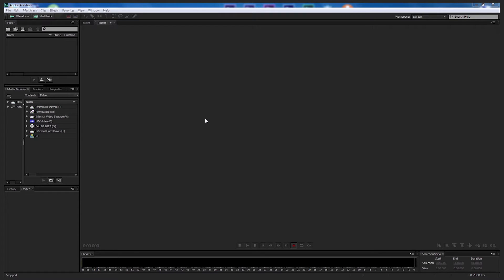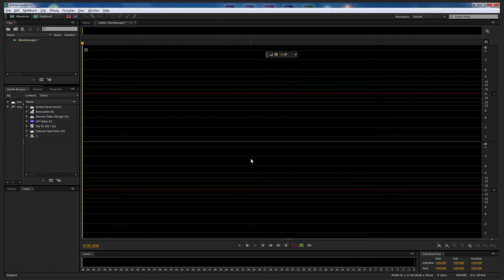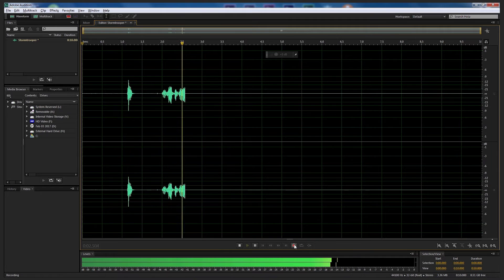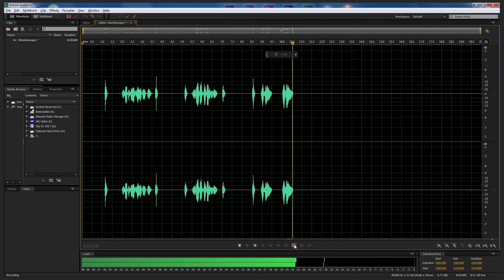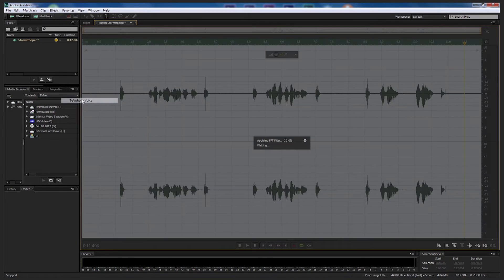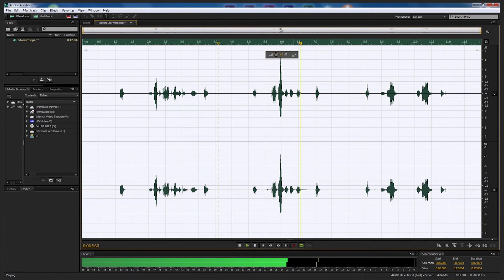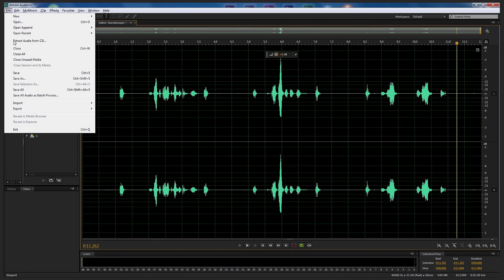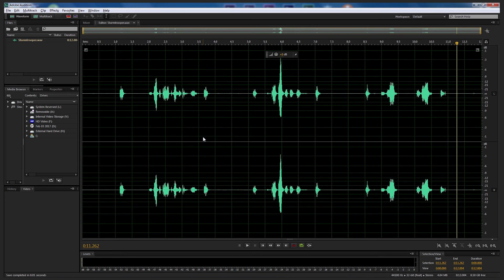Adobe Audition Tutorial - Make a Star Wars Stormtrooper voice changer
Adobe Audition tutorial: In this tutorial I show you how to make a Stormtrooper voice in once easy step.